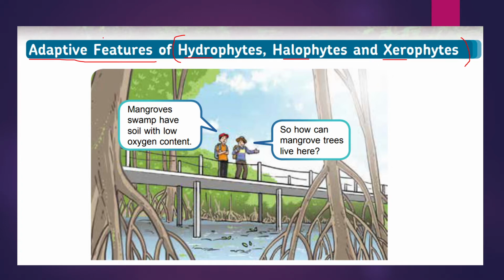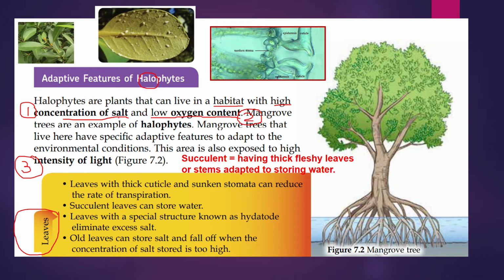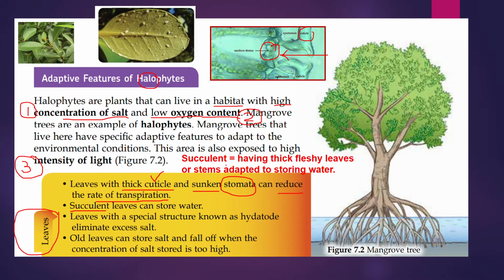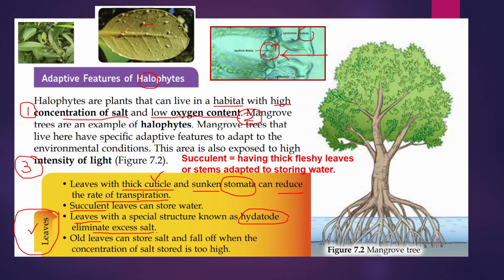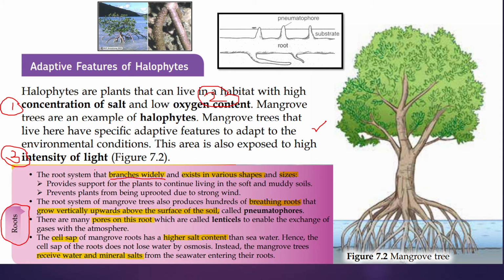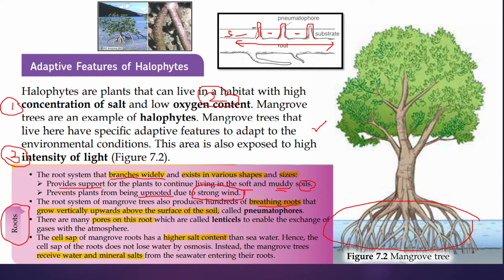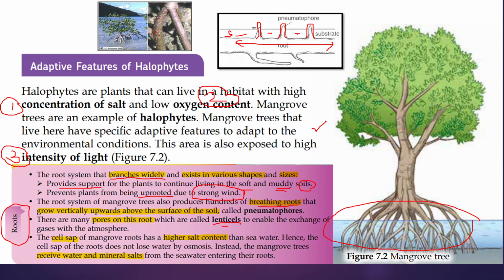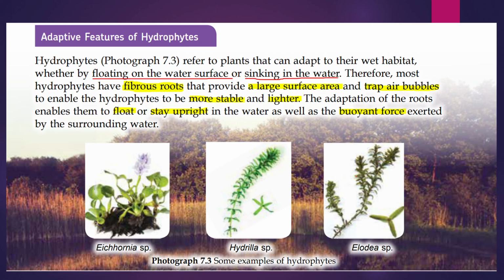2. Adaptive features of halophytes